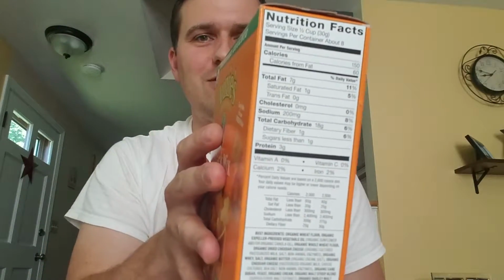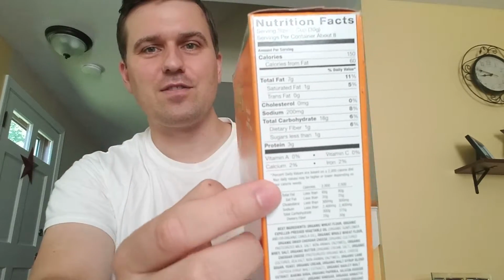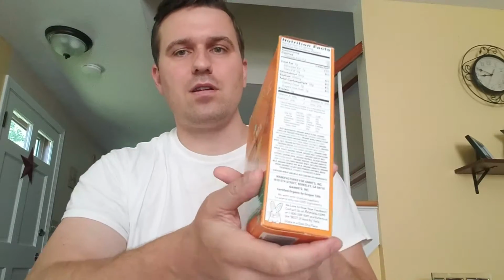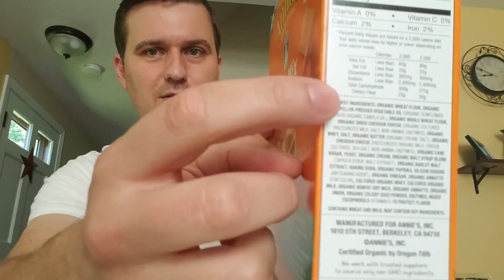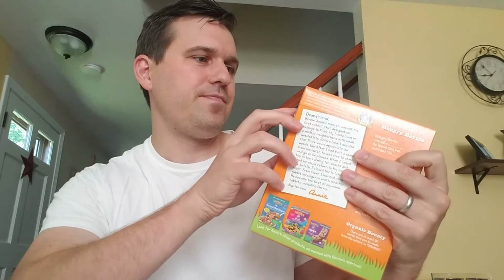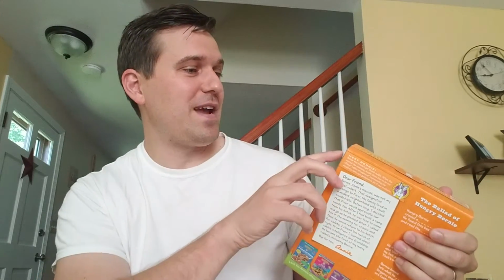Let's Talk Nutrition- Food Labels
In this video, we talk about using information on food labels to understand what is in food, portion size, and how processed it is (or is not).